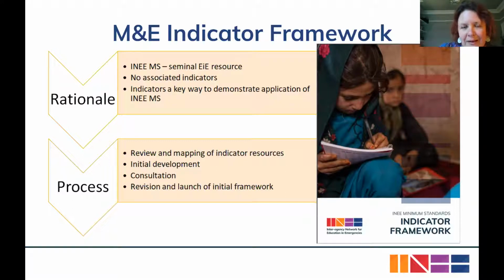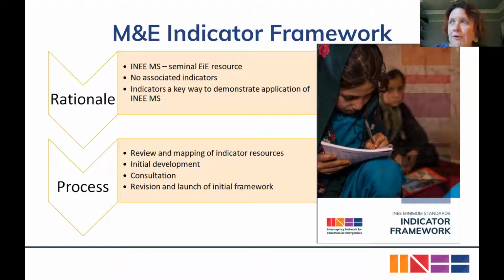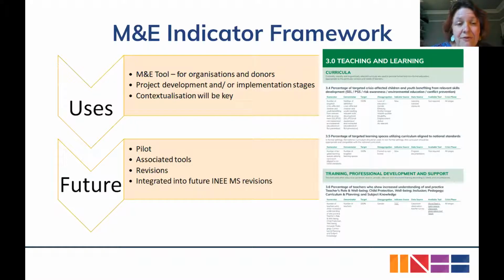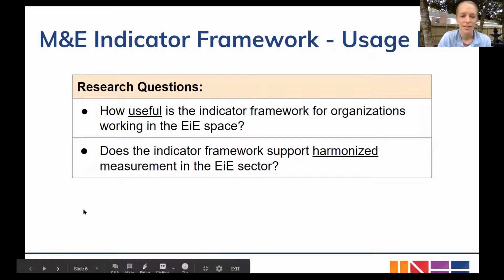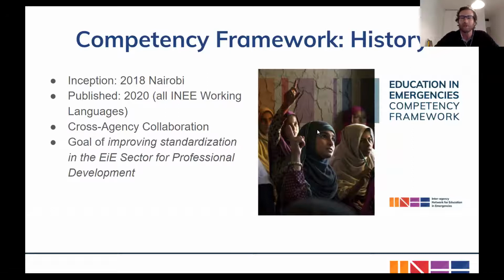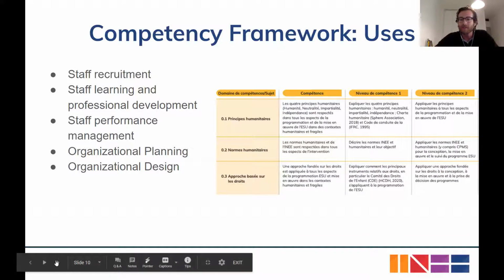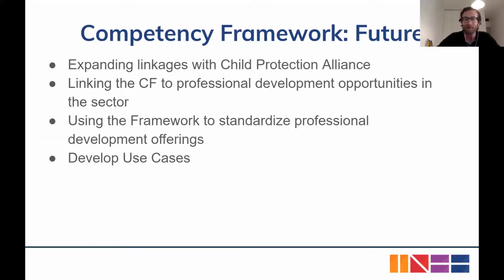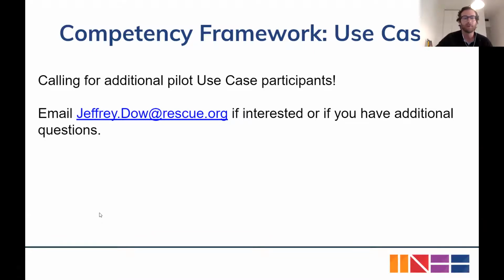Celebrating the INEE MS with the launch of two new INEE tools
This webinar was convened to mark the launch of two new tools developed by the INEE Standards and Practice Working Group: the Education in Emergencies Competency Framework and the INEE Minimum Standards Indicator Framework ).

The new Competency Framework for Professional Development was officially launched by INEE in October 2020. The Framework builds on the INEE Minimum Standards to articulate a set of required and valued competencies for the Education in Emergencies (EiE) sector. The Framework is intended to inform staff recruitment, learning and professional development, performance management, planning, and organizational design. To further the understanding of how the Competency Framework can be practically applied to daily work, and seek a call for early adopters in building out case studies for the practical use of the Competency Framework, we will review the original rationale, design overview and intended purpose of the Framework in this short webinar.

The INEE Minimum Standards Indicator Framework, launched on March 2. The Framework provides a way for EiE stakeholders to demonstrate alignment with and progress towards the INEE Minimum Standards. Designed with flexibility and contextualisation in mind, the Framework can be used by implementers and donors alike at any stage of the program cycle. EiE stakeholders can and should adapt the framework for their own use and context, while still working under the overall framework of the INEE Minimum Standards. At this webinar, an update on the next steps for the Indicator Framework was also provided, including the piloting process which is taking place during the first half of 2021.